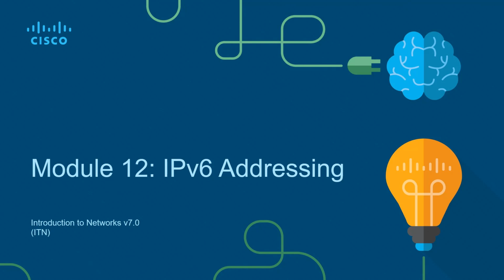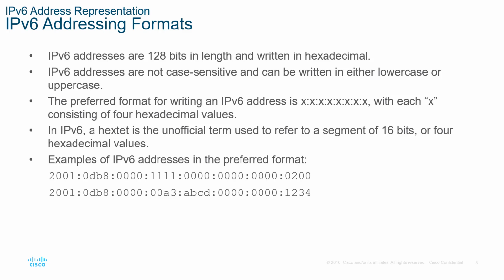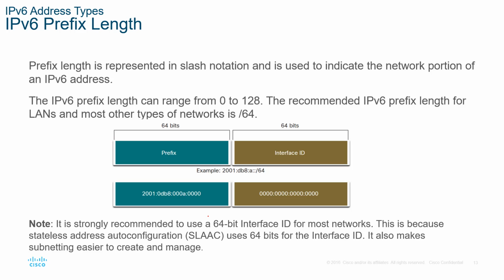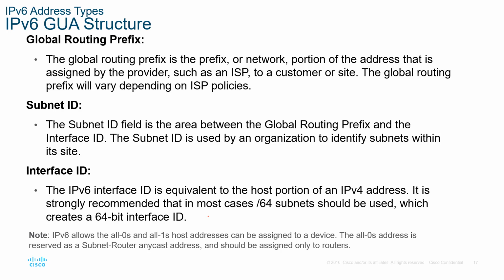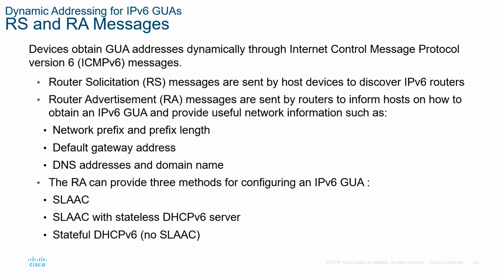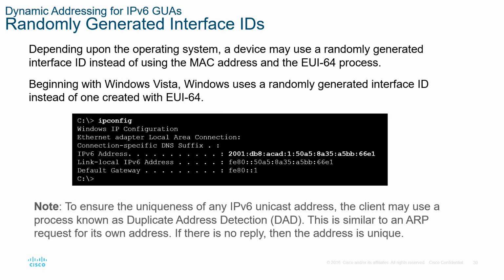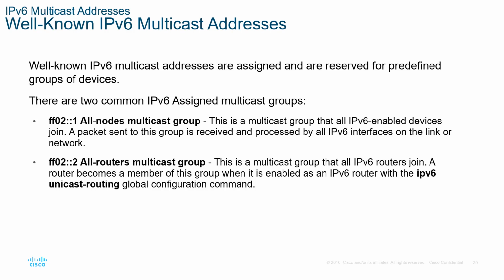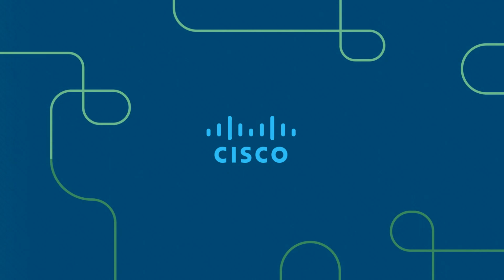CCNA1-ITNv7 - Module 12 - IPv6 Addressing